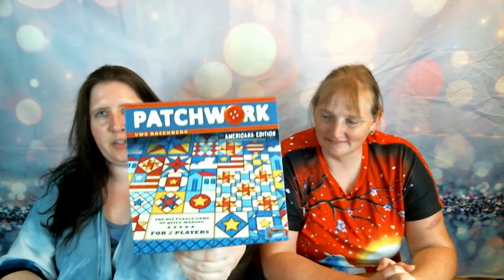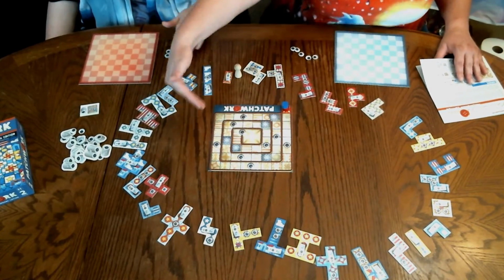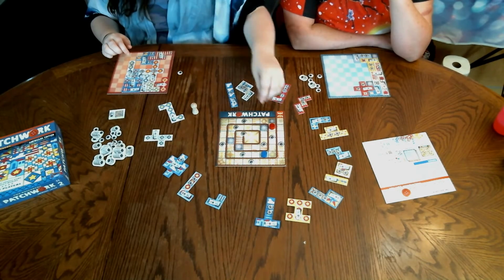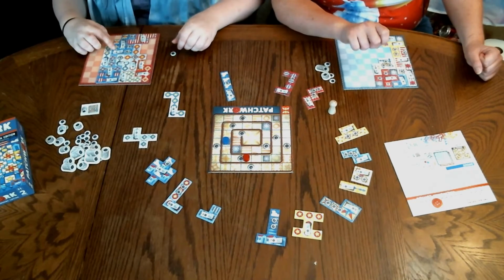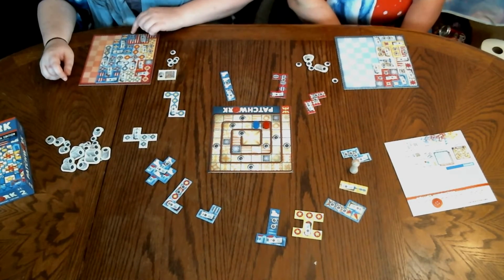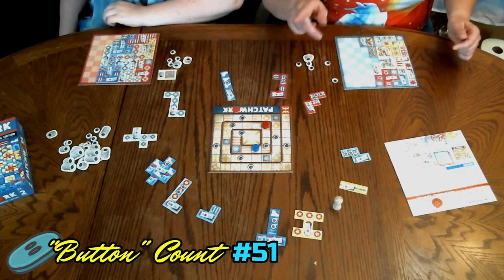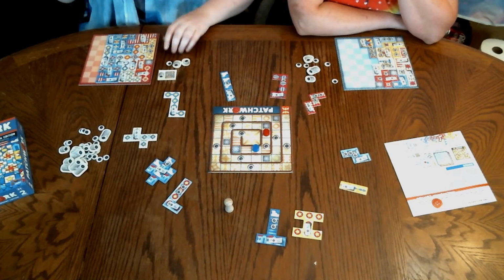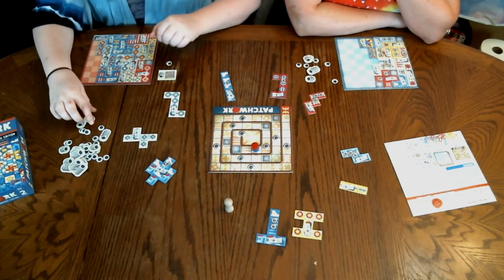Top 100: Patchwork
Wing and Kari play their first game from the Board Game Geek Top 100 list - Patchwork! Will this lightweight strategy game meant for 2 players earn it's reputation as one of the top 100 games of the year? Can Kari teach Wing well enough that either of them earn more than thirty points? Will Wing's inability to quilt be her downfall? Watch and find out!

Patchwork is designed by Uwe Rosenburg
Art by Klemens Franz, Rex Lee and Gru Tsow
Published by many companies, Kari's Americana Edition was published by Lookout Games